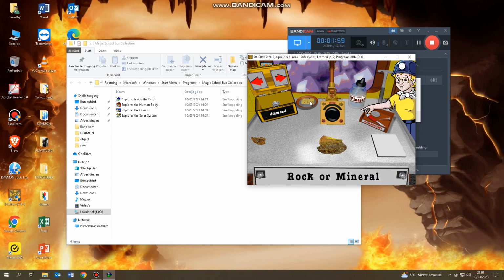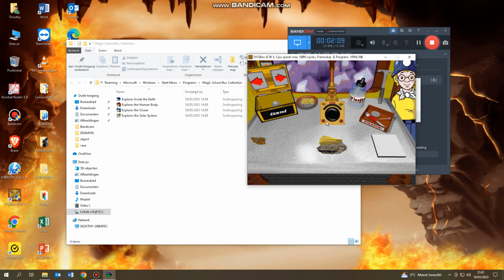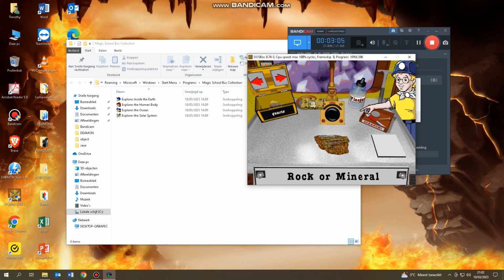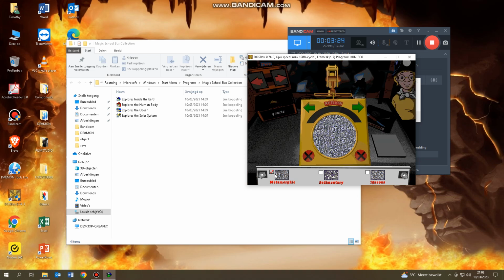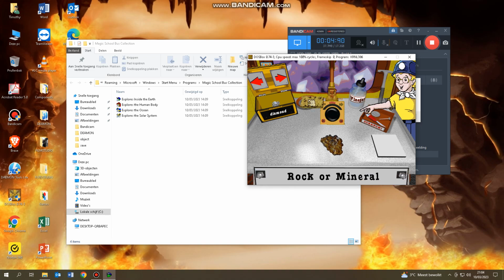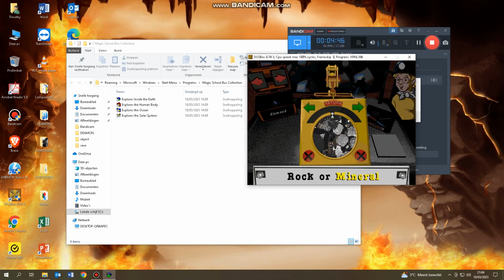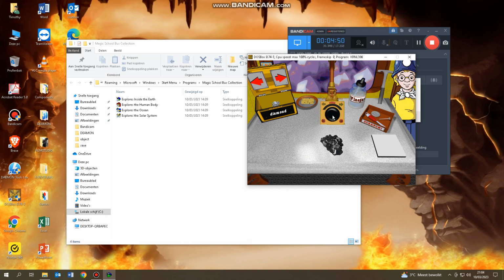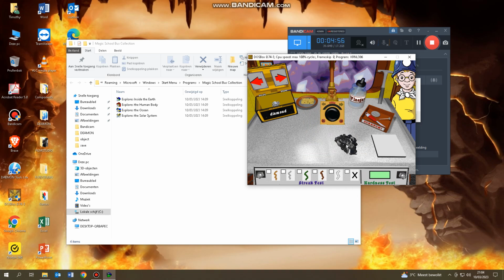The Magic School Bus!